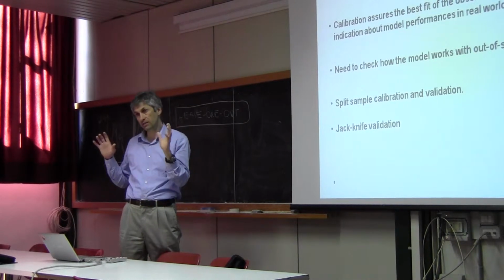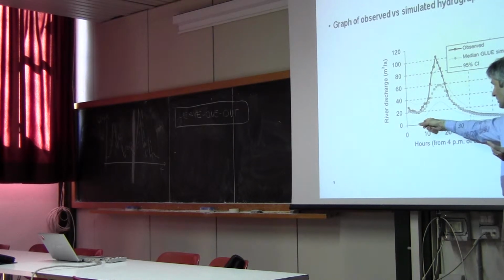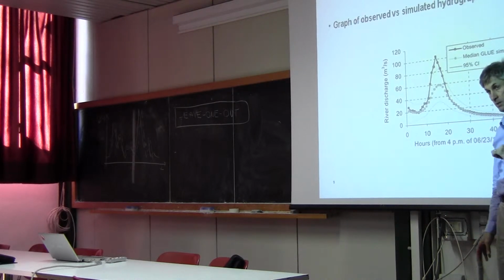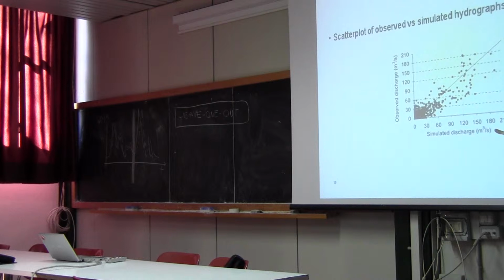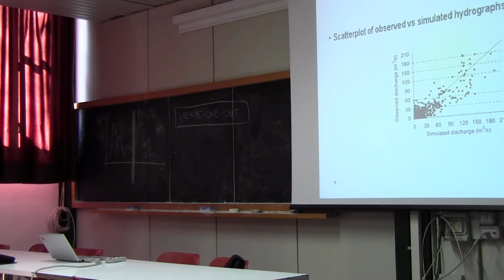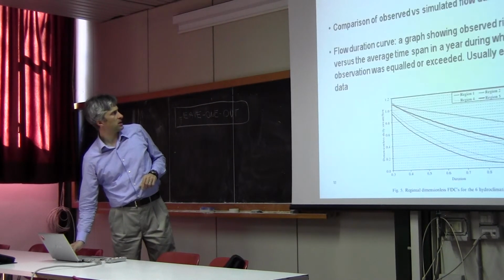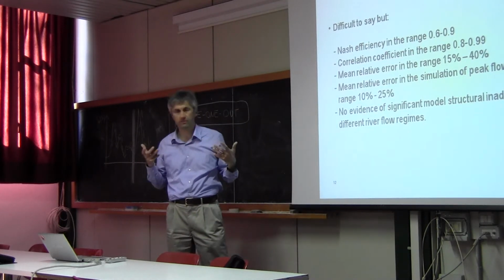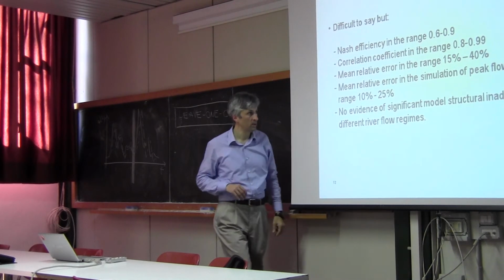Advanced Hydrology 26 March 2012 - Part 3